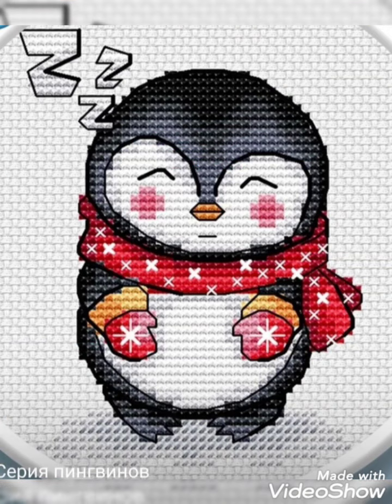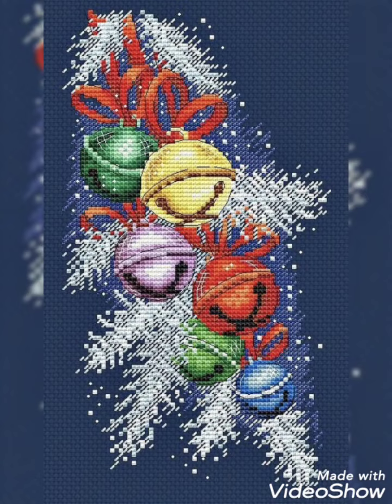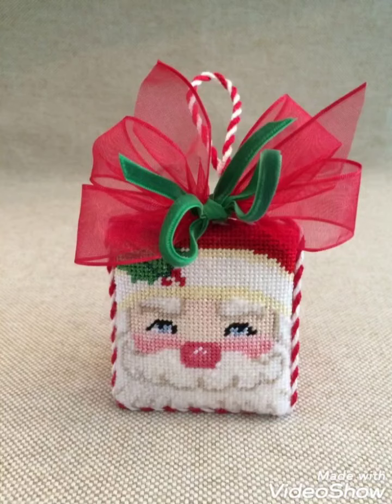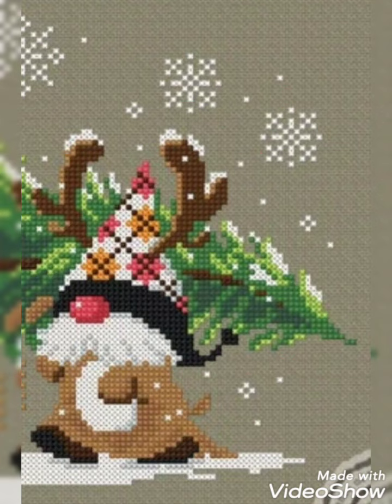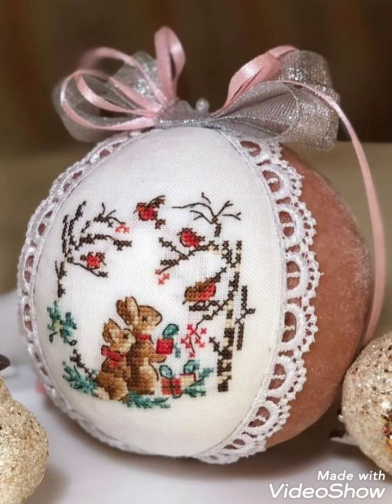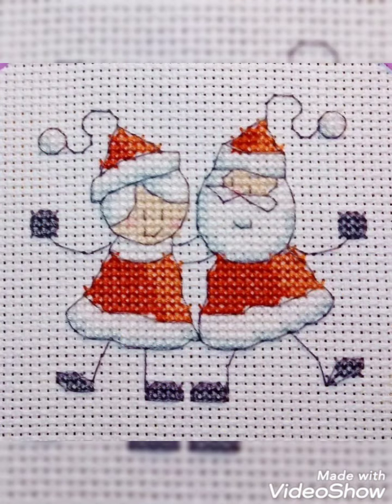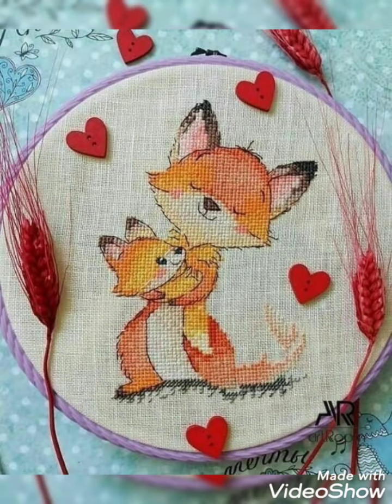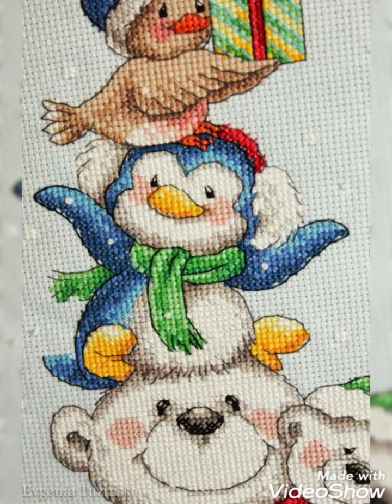Outstanding Cross stitch embroidery designs for everything